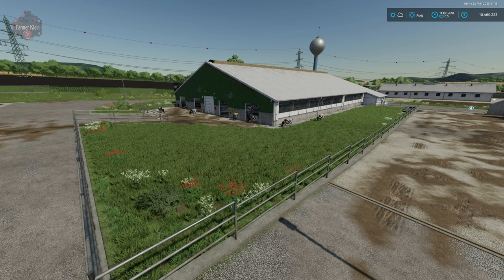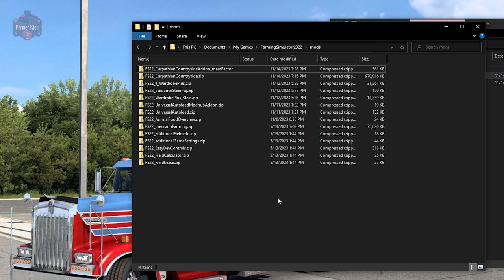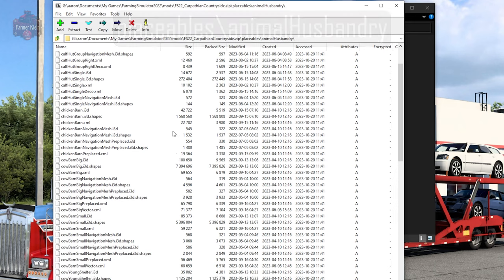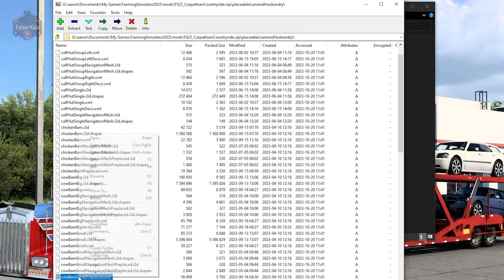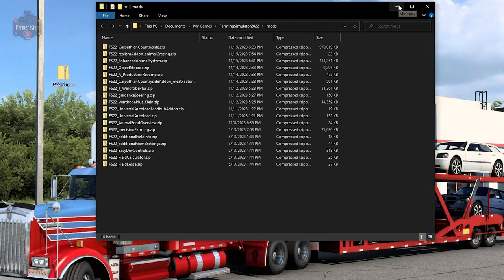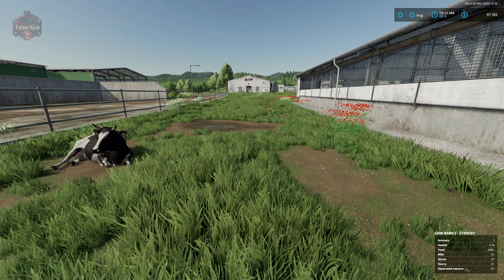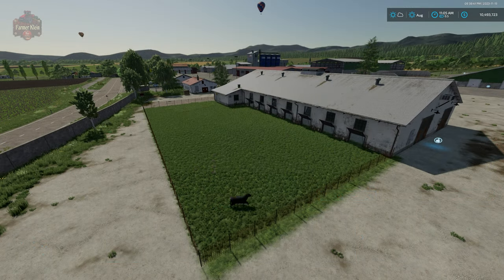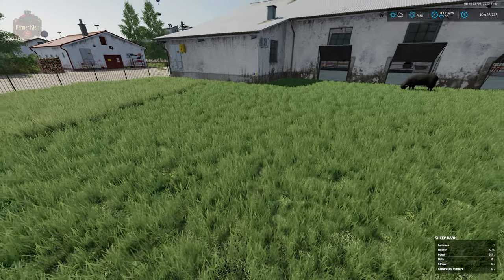How to: Add Animal Grazing Support to Carpathian Countryside PC map | Farming Simulator 22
00:00 Start
00:15 Intro
01:18 Disclaimer
03:18 Backup Map
03:59 Modifying animal pens to support grazing
07:25 Testing in game
10:19 Quick word about placeable pens

This video demonstrates how to add the animal grazing functionality to the carpathian countryside pc version by editing four files within the map itself.

Games and Online Game Stores

Giants Software - Partner Code: FarmerKlein